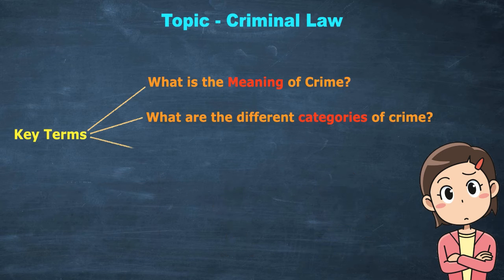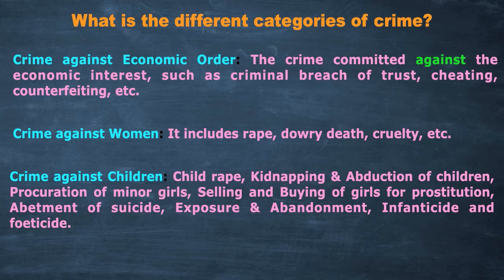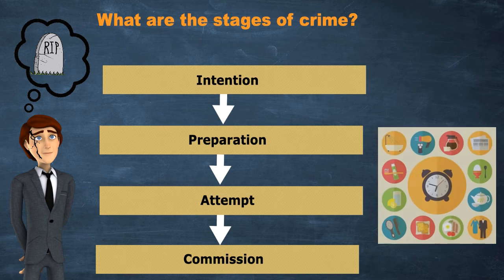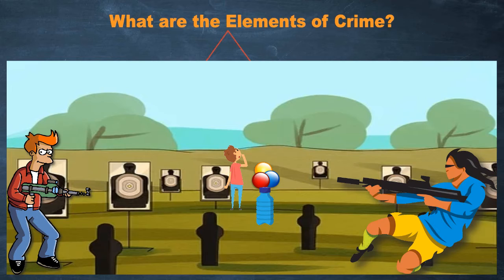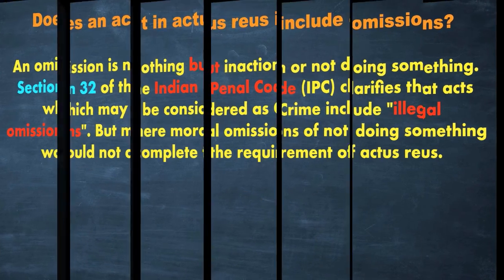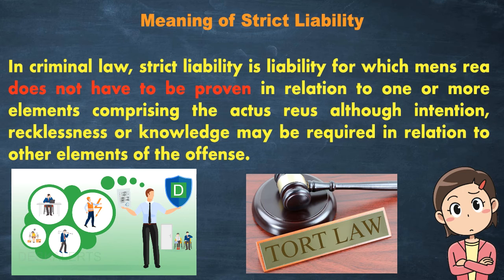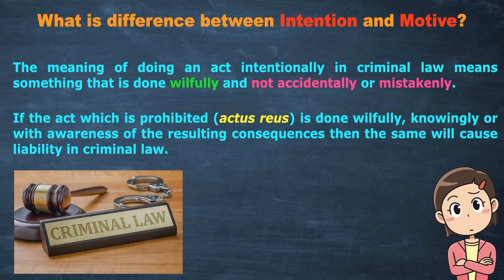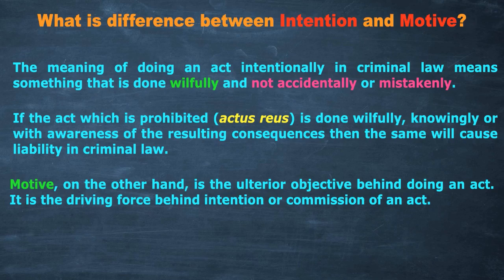Meaning of crime (Criminal Law)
This video explains the meaning of crime and describes different terminologies used in the criminal law.
Board    -      CBSE
Book     -       NCERT
Class    -       XII
Unit      -        II (Topics of Law)
Topic   -        Criminal Law